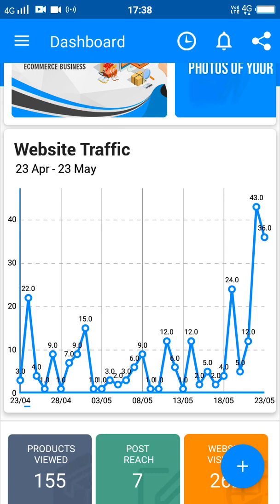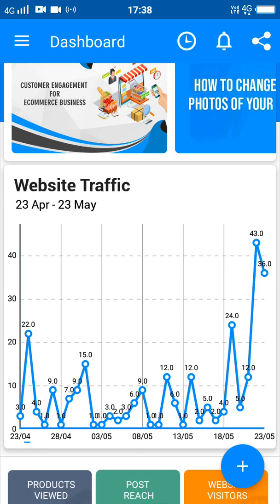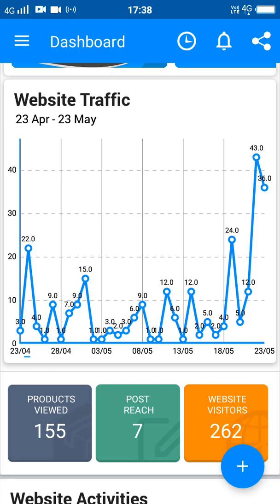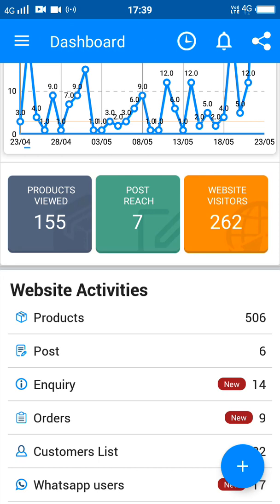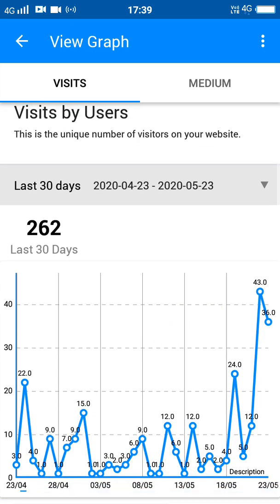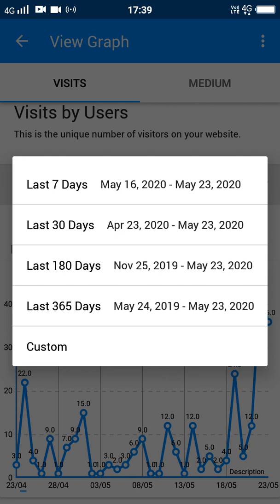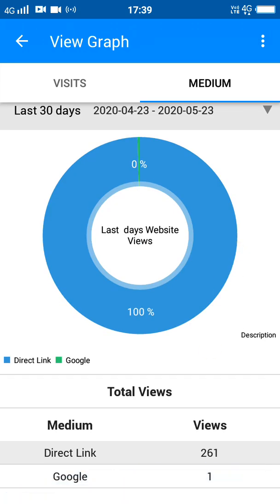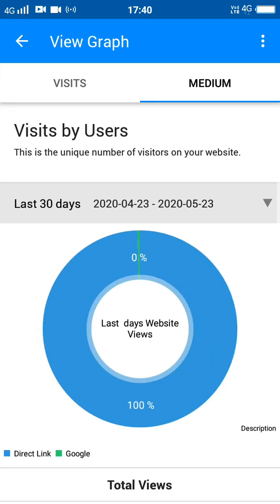How to do Tracking and Analytics for eCommerce website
MoreCustomersApp gives InBuilt eCommerce Tracking to your website or app. The website graph correlates sales data with website usage data. Such type of correlation analysis is required in order to understand the performance of your website landing pages and marketing campaigns.
It is important because, for your analytics insights to have an impact, they must first be understood. Understand the behavior of your audience with the help of the Visitors Graph because only data can help in this. You can create a better marketing strategy for the Website by Observing the Visitors graph.

There are 3 Tracking Done in MoreCustomersApp

1. Website Tracking
2. Product Page Tracking
3. Post Page Tracking